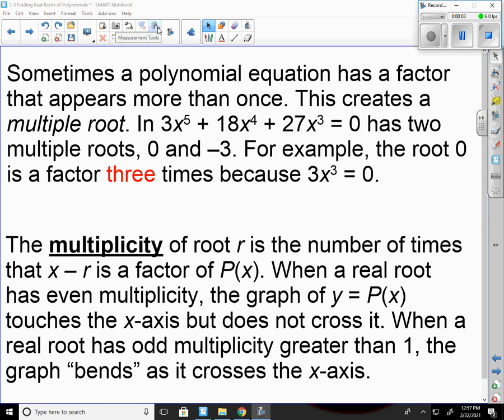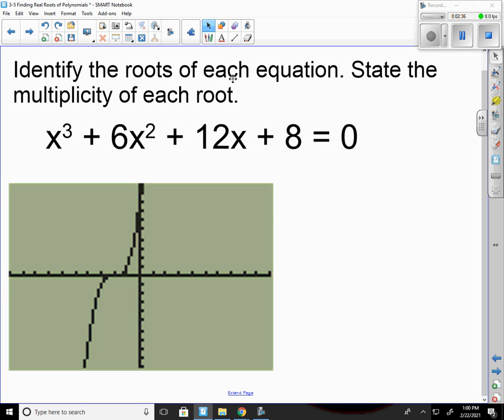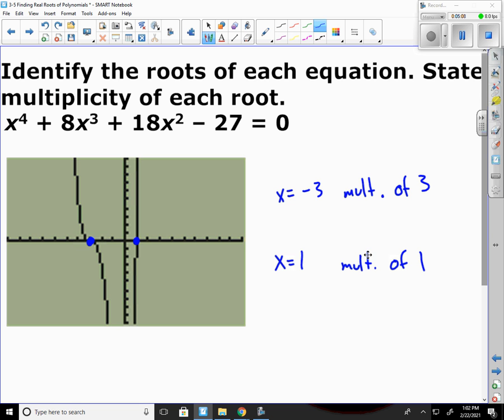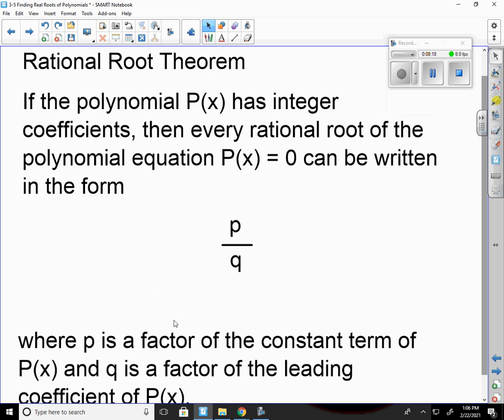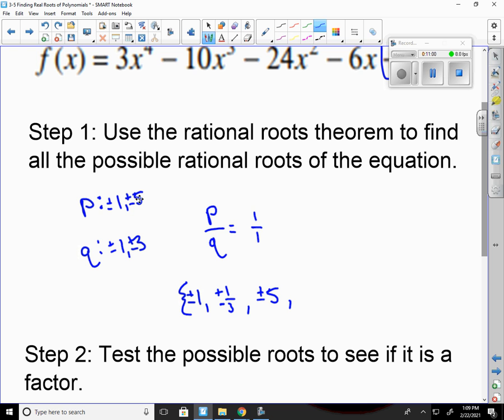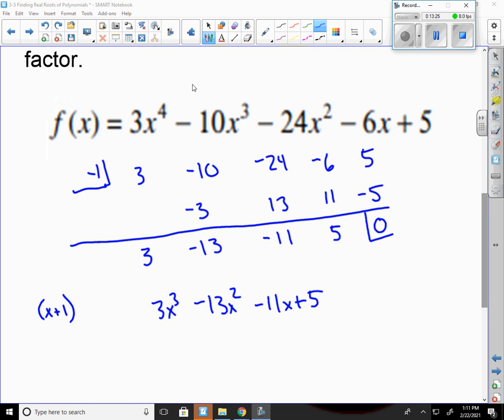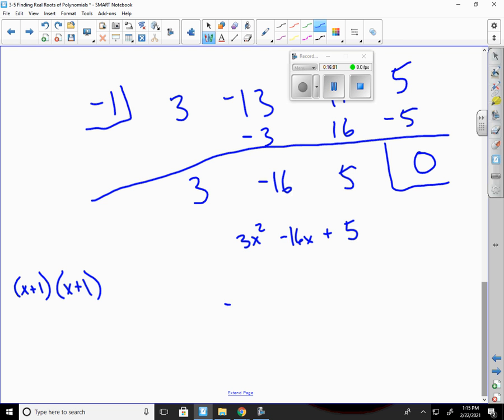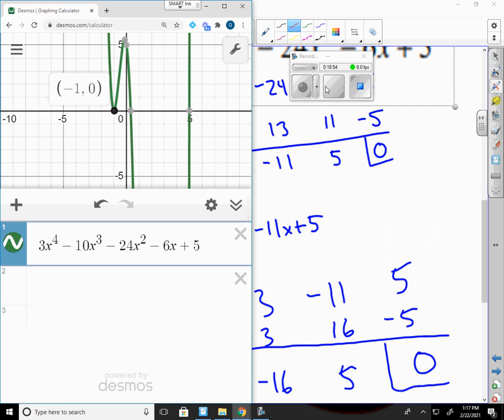3 5 Finding Real Roots of Polynomials Day 2